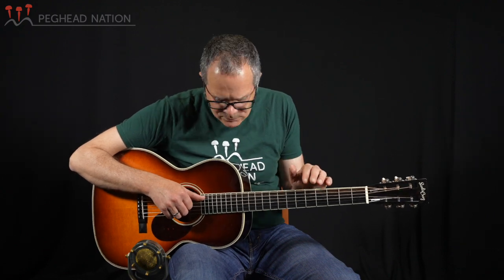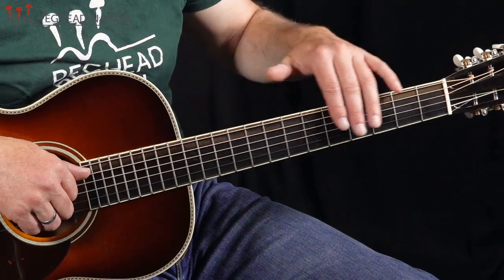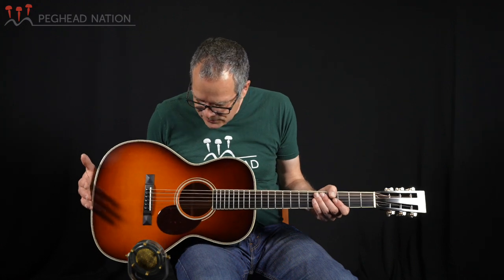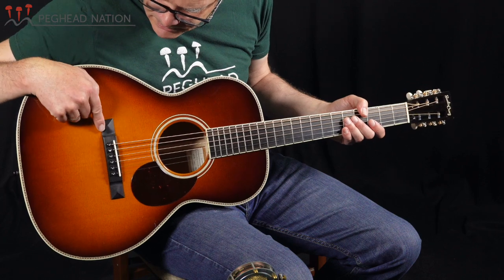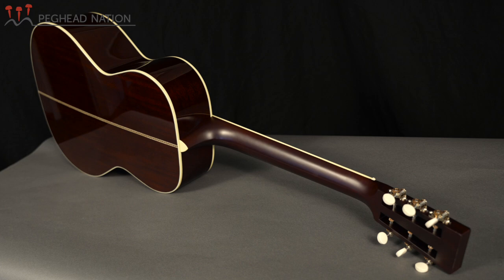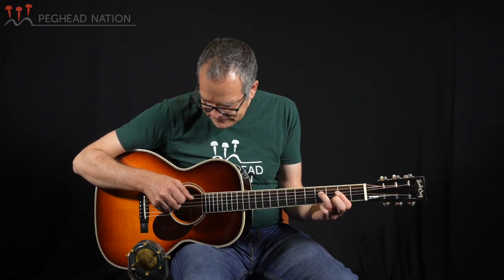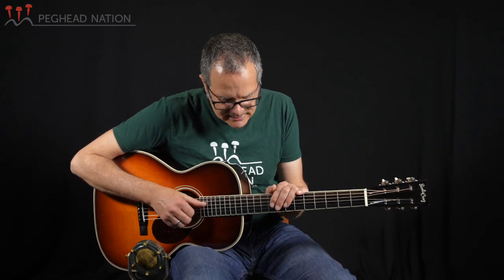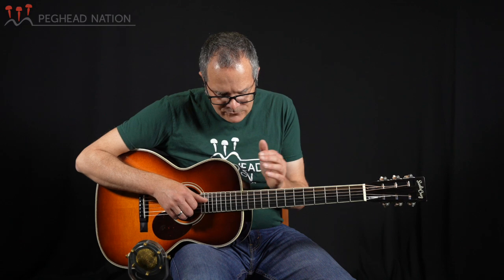Santa Cruz H13 Demo from Peghead Nation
Santa Cruz Guitars first introduced its H13 model in the late 1970s. With a distinctive deep body and 13-fret neck, the guitar has become a modern classic. We recently had a chance to check out the current version of the instrument, which has a Sitka spruce top and mahogany back and sides. In this video, Peghead Nation’s Teja Gerken demonstrates the guitar.

For more info on the Santa Cruz H13, check out the full demo on Peghead Nation

for more information.